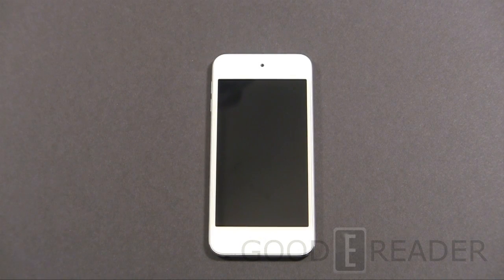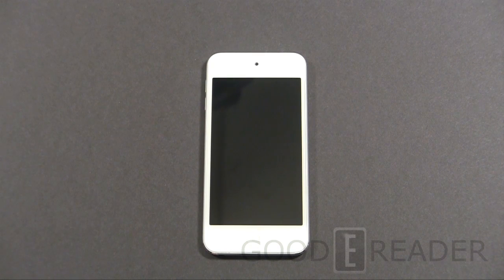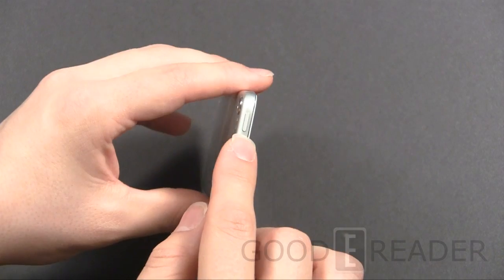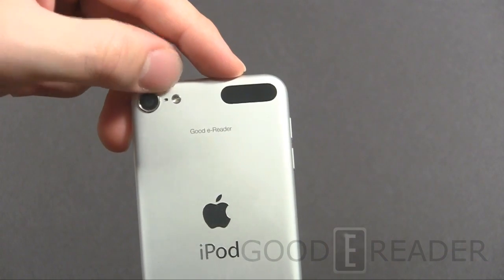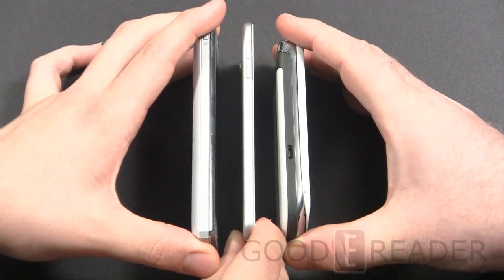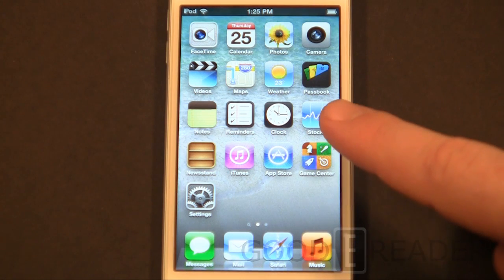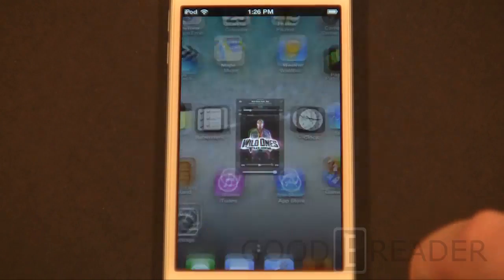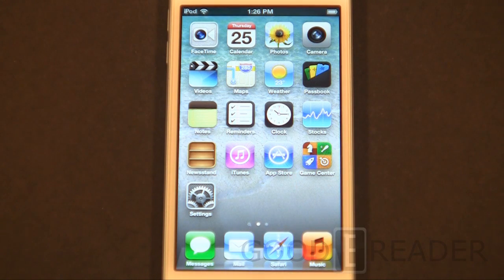Apple iPod Touch 5th Generation Review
In this review we check out the e-Reading and Comic book functionality in the new Apple iPod Touch 5th Generation! We show you how books look in iBooks and show you the new "Continuous Scroll" feature everyone is talking about. We also show you comic books and how they look.